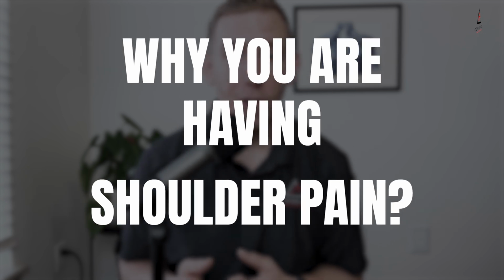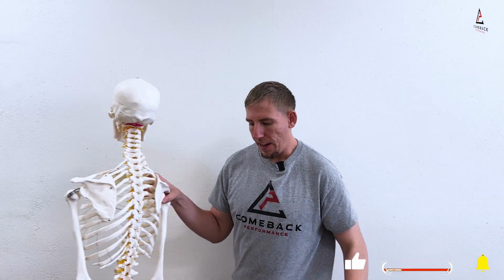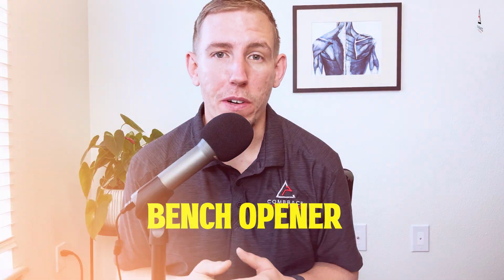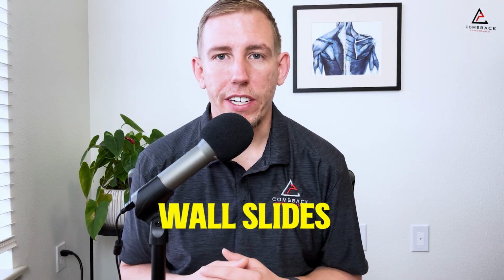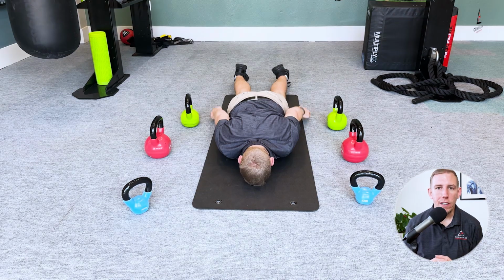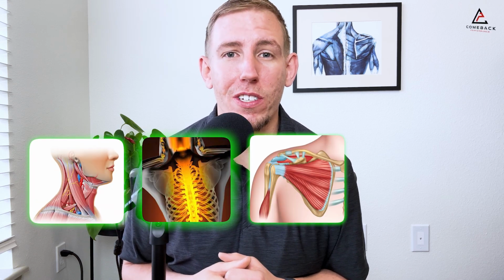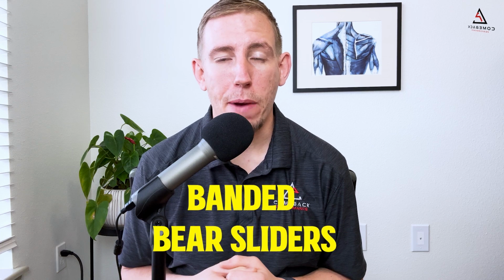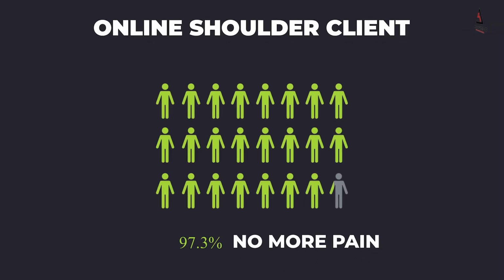Say Goodbye to Shoulder Pain: 5 Key Exercises for Fast Relief!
Are you tired of waking up every day with shoulder pain holding you back? 😣 Shoulder pain is one of the most common issues we see, and it can make simple activities or workouts feel impossible. But with the right approach, you can feel relief faster than you ever thought possible! Today, I’m sharing 5 essential exercises that have helped thousands of people in our program resolve their shoulder pain and get back to living pain-free. 🙌

👋 Hi, I’m Dr. Joey Seyforth from Comeback Performance. We specialize in helping people recover from shoulder pain, shoulder impingement, and rotator cuff tears through our 1:1 online coaching program. In this video, I’ll guide you step-by-step through each of these exercises to help you get the relief you need – starting today! 💥

💡 What Causes Shoulder Pain?
Shoulder pain is often caused by restrictions in mobility or lack of stability in areas like the upper back and shoulder blade. Without smooth movement, pain becomes chronic and can interfere with everyday life.

Here are 5 big reasons for shoulder pain:

1. Restricted shoulder blade movement
2. Limited thoracic spine mobility 🦴
3. Insufficient shoulder stability 💪
4. Imbalanced muscle engagement
5. Inadequate recovery practices 🛌

In this video, we’ll target each of these factors with powerful exercises designed to get you moving pain-free.

🏋️‍♂️ 5 Exercises for Fast Shoulder Pain Relief

1️⃣ Bench Opener
This move helps open up your upper back and shoulders by stretching the t-spine. Expect a deep stretch in your lats and upper back, giving your shoulders the freedom to move smoothly.

2️⃣ Wall Slides
Improve shoulder blade mobility, making it easier to reach overhead without pain. 🌟 You’ll feel an instant difference as your shoulders move higher up the wall.

3️⃣ Angels Over Cones
Target mobility in extension, abduction, and flexion. This exercise reveals restricted areas, so you can address specific limitations in the gym.

4️⃣ Banded Open Book
This exercise combines neck, t-spine, shoulder, and shoulder blade mobility to improve overall movement. Try it with a band for strength or without if it feels too challenging.

5️⃣ Banded Bear Sliders
Build shoulder strength and stability by engaging multiple muscles. 💥 This is an advanced move that strengthens your shoulder joint and helps reduce pain.

🔍 What’s Next?
These 5 exercises are just the beginning. While they can help reduce pain fast, building long-term shoulder health requires a more comprehensive approach. Our Comeback Process is a personalized recovery program that addresses the root causes of shoulder pain. It’s helped our clients reduce pain by up to 39% in a single session and eliminate it completely in as little as 15 days!

📲 🔥 Text "PAIN" to for a customized plan that will fix your shoulder pain and keep it from coming back for good!

At Comeback Performance, we’re on a mission to help 1 million people avoid unnecessary imaging, surgery, or injections and live the active life they deserve. Remember: The comeback is always stronger than the setback! 💪

Timestamps:

0:00 Introduction
0:41 Why Shoulder Pain Happens
2:26 Exercise 1: Bench Opener
3:27 Exercise 2: Wall Slides
4:41 Exercise 3: Angels Over Cones
5:43 Exercise 4: Banded Open Book
6:30 Exercise 5: Banded Bear Sliders
07:15 Call-to-Action & Next Steps

Submit an application to work with us 1:1 and learn how to fix your shoulder pain!